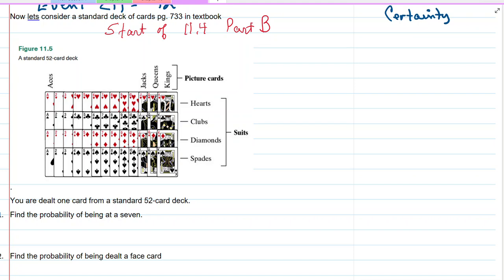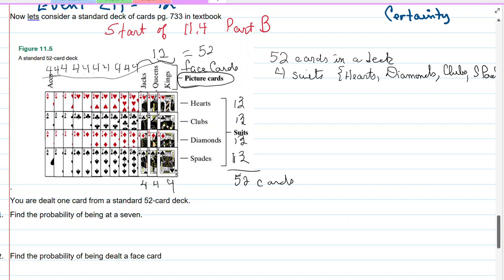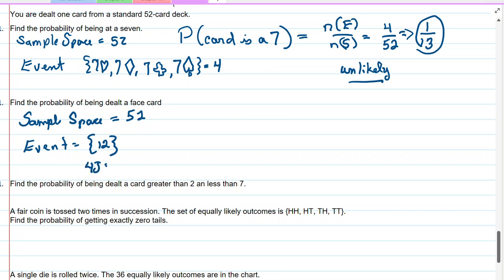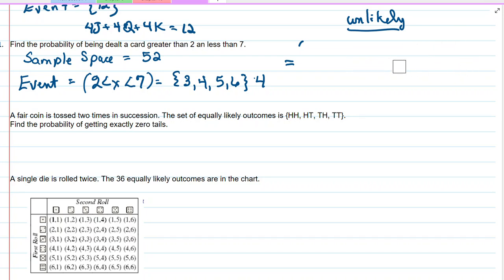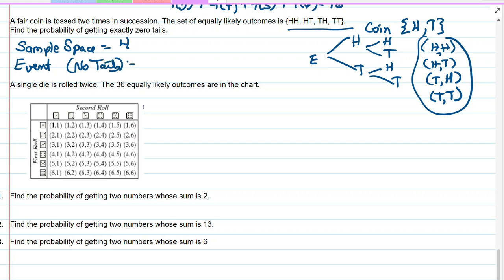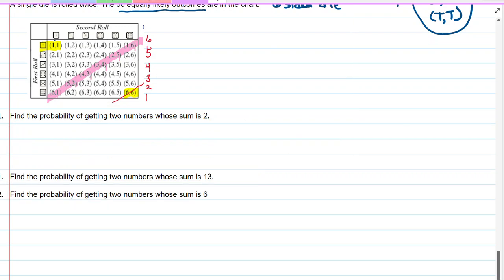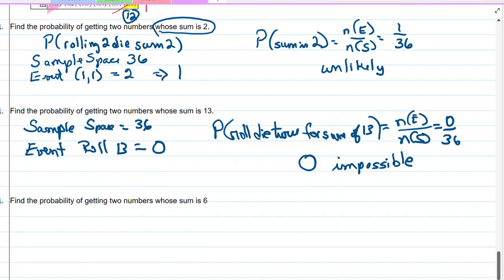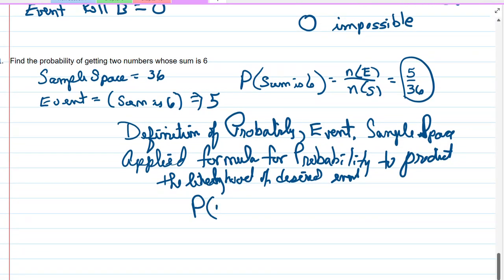Math 1332 Sec 11.4 Part B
proximity